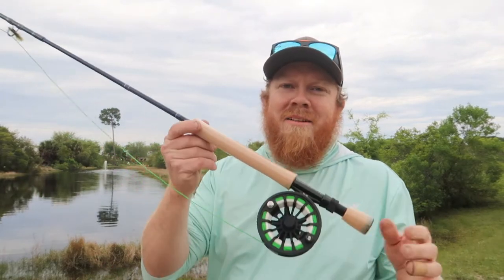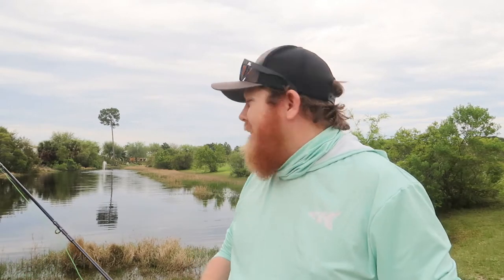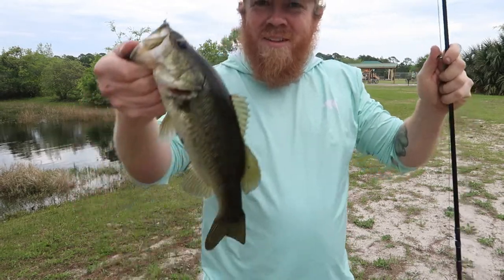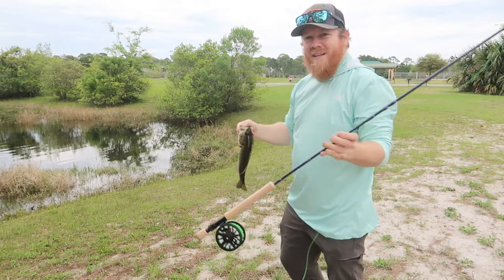KastKing Emergence Fly Fishing Combo I have never fly fished in my life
I tried fly fishing for the very first time not having any pointers or training before hand. Watch me make a fool of myself. But in all reality I loved it. It was fun. Not sure if it takes the lead in my baitcasters. but super fun.